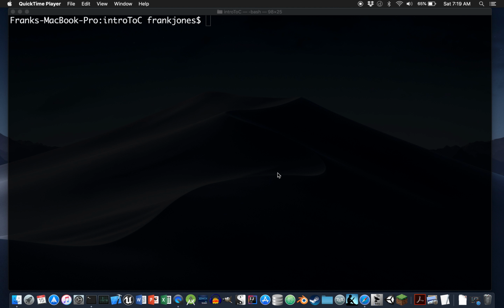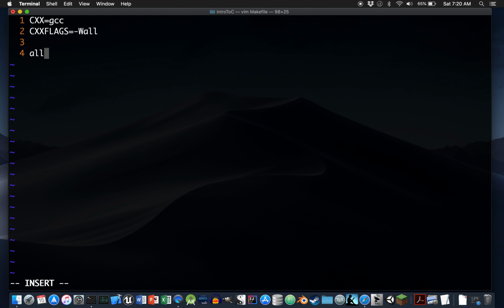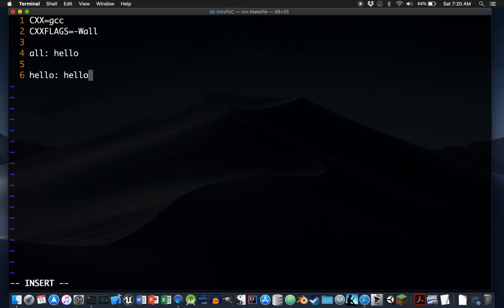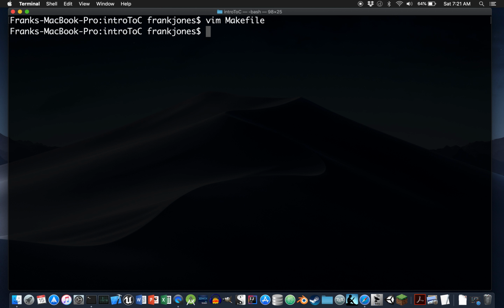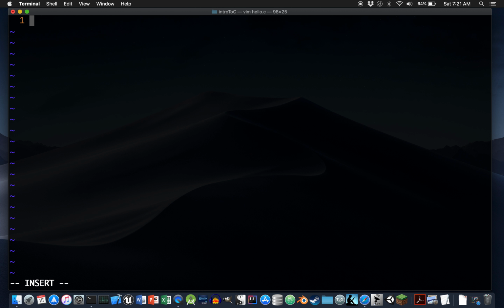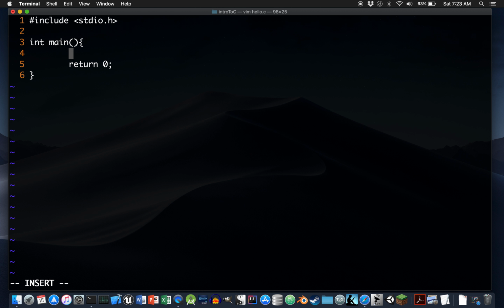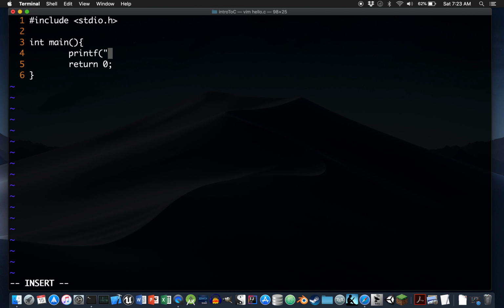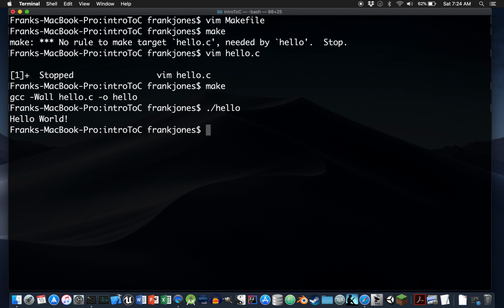Hello World in C